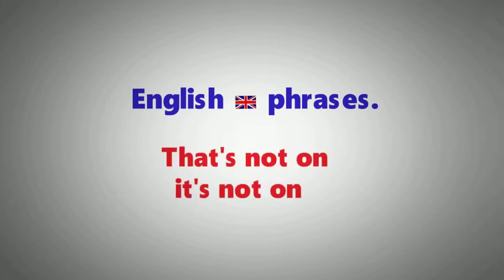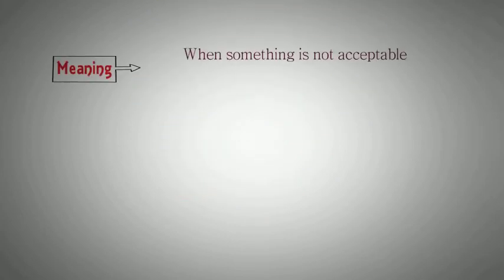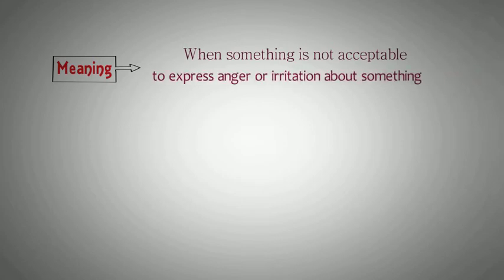English phrases for everyday use: "That's not on" or "It's not on".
English expressions for everyday use: "That's not on" or "It's not on" (meaning, examples).
* you are not BEING paid for overtime.